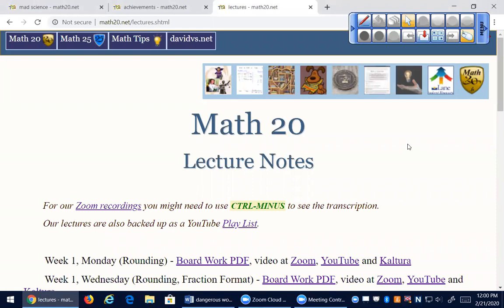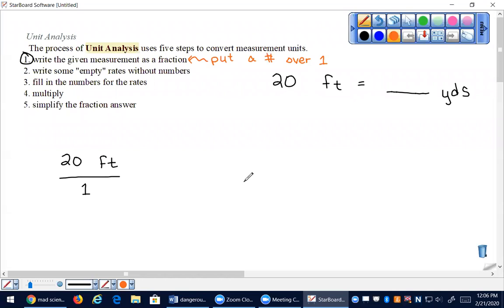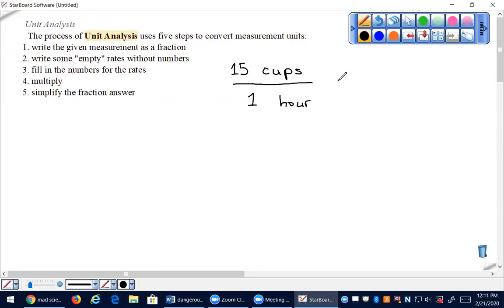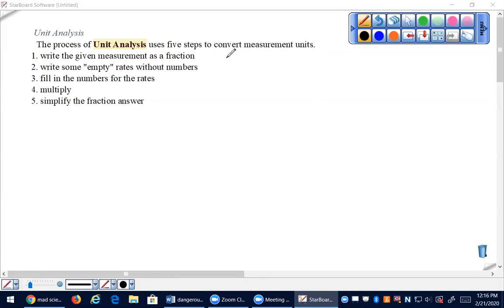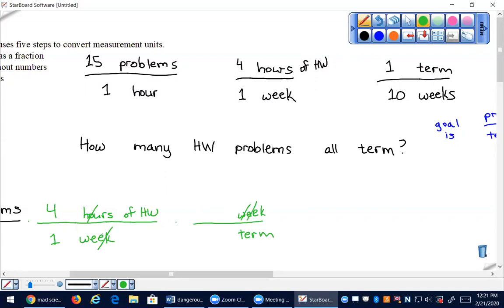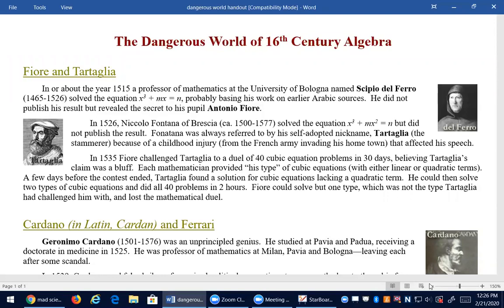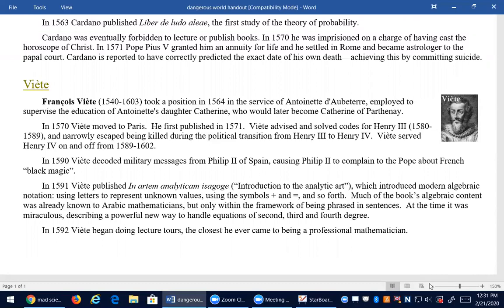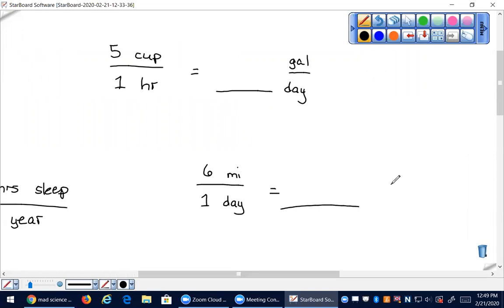Week 7, Friday (review Unit Analysis)